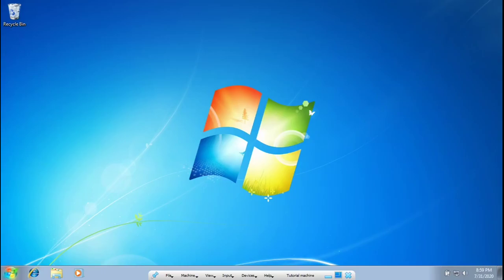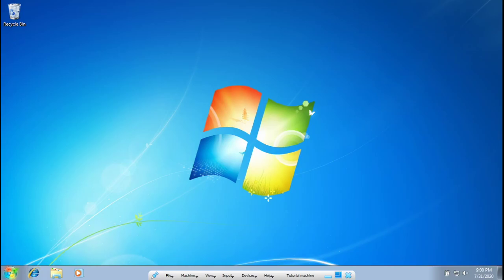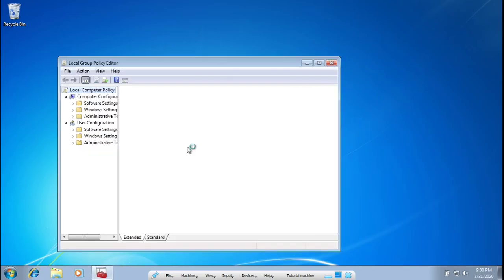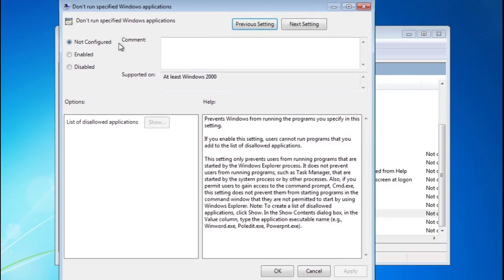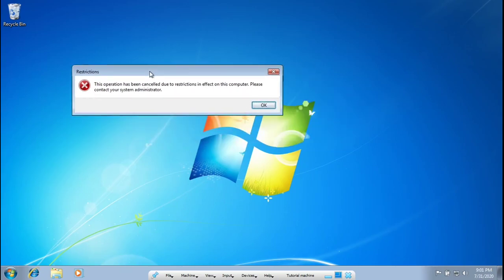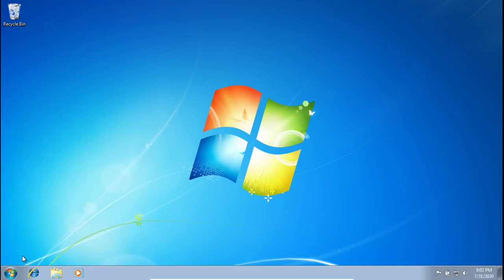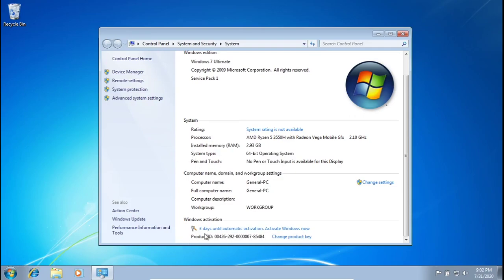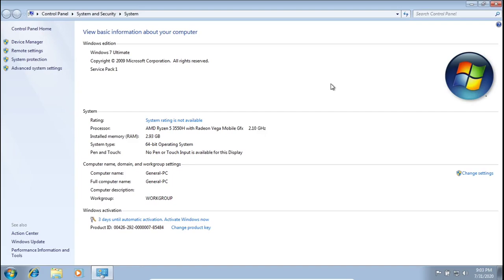Disable SYSKey In Windows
In this video I show you how to disable SYSKey in windows. In the video I use Windows 7 , but this should work in other versions of windows that are applicable. Not all versions of windows will work with this method.